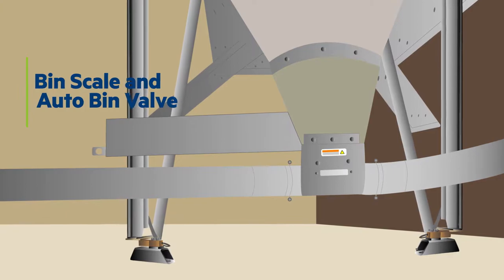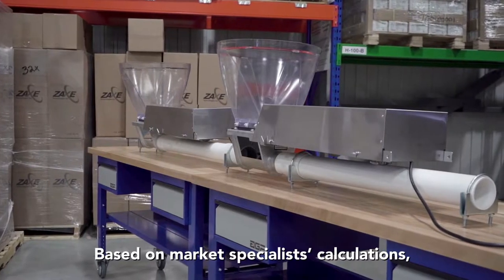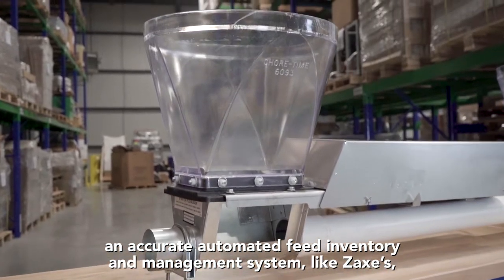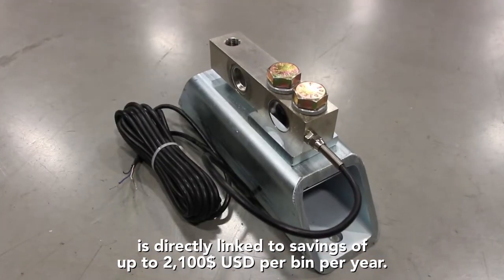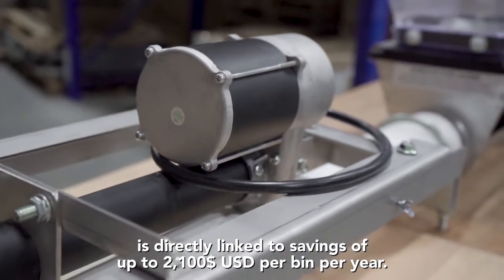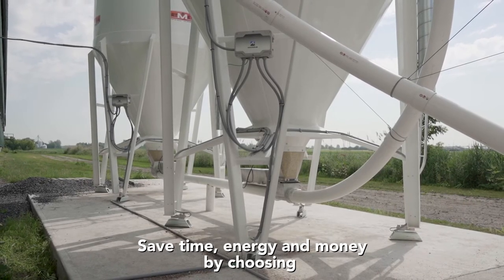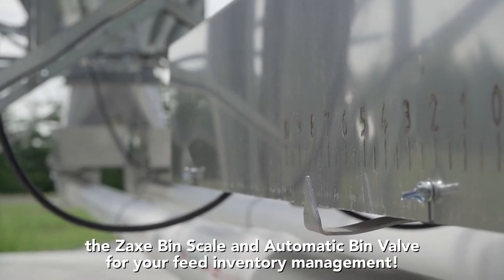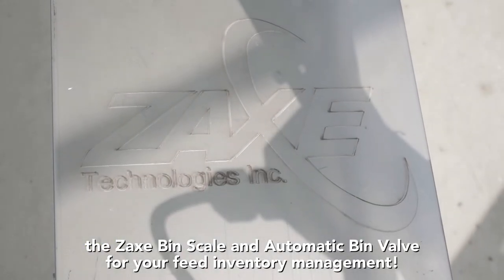Feed Management | Bin Valve and Automatic Bin Valve